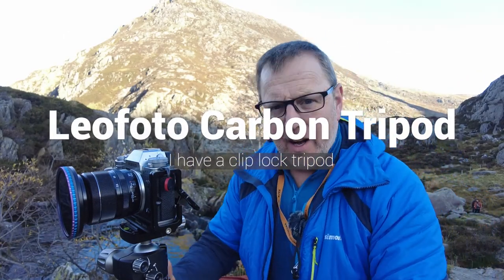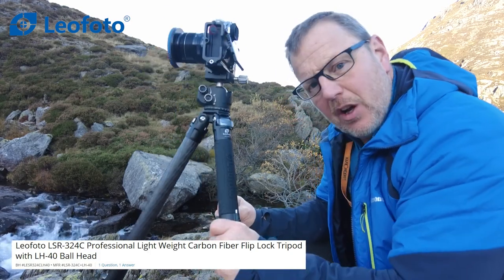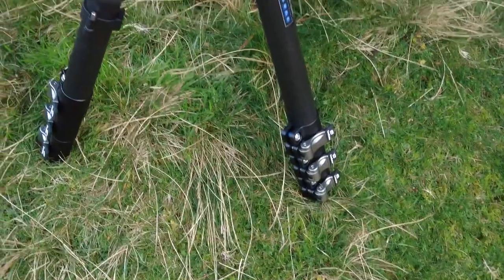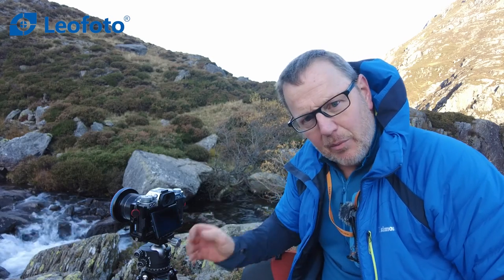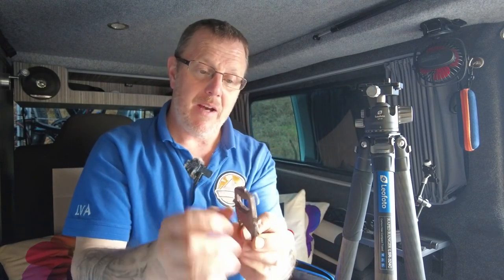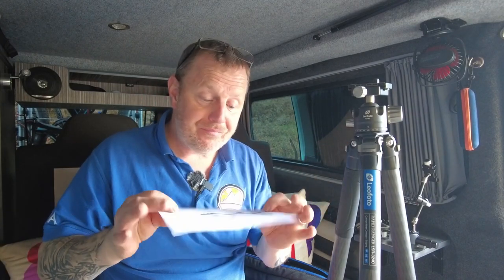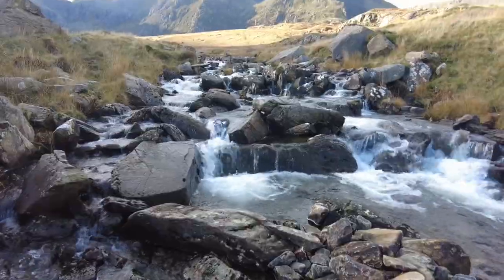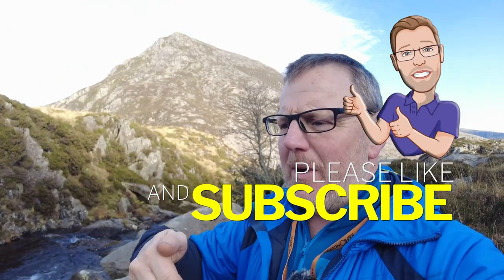Leofoto Carbon Fiber LSR 324C Professional Lightweight Tripod with LH-40 Ball Head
Let’s hear the thoughts of English photographer Mr. Paul Compton on the LSR-324C.